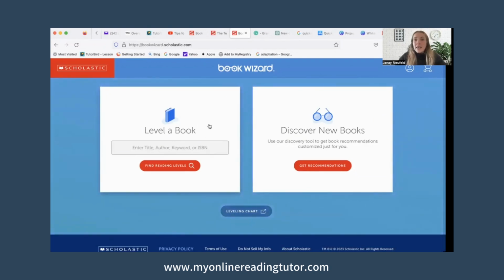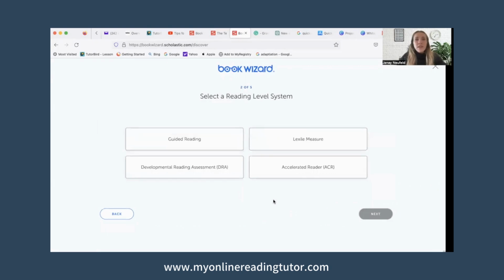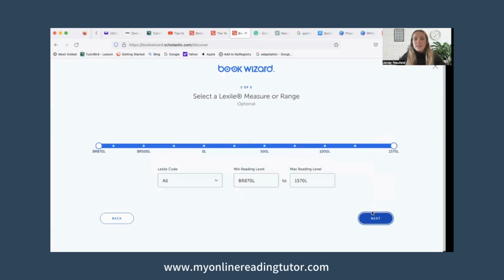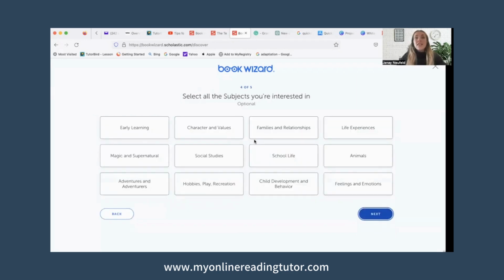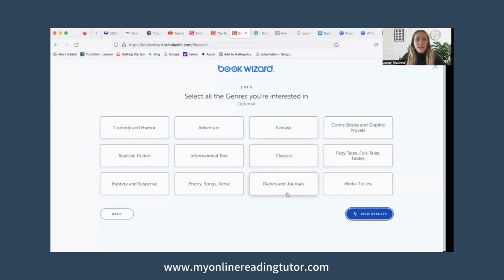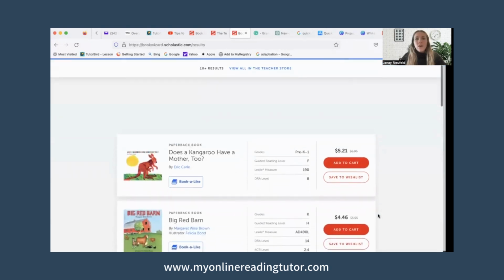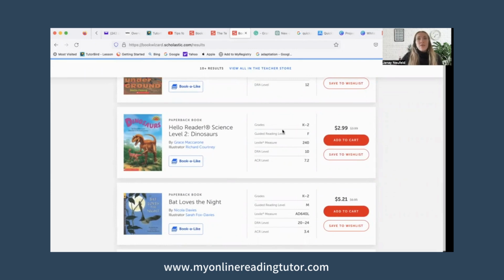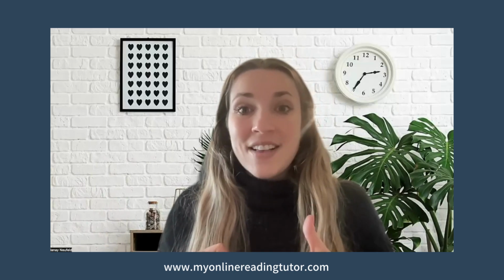How to Find Books at Your Child's Reading Level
Are you overwhelmed by determining your child's reading level and finding the right books for them at home?

One of the tools I love to recommend to parents is Scholastic's Book Wizard. Watch this video as I walk you through how to use it. Click the following link to check it out